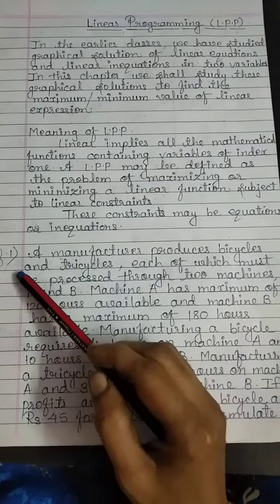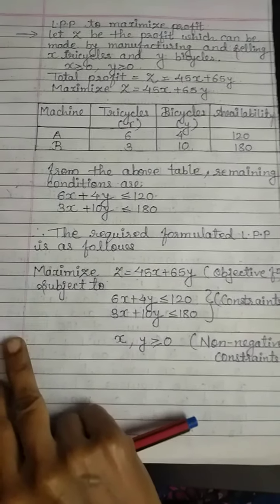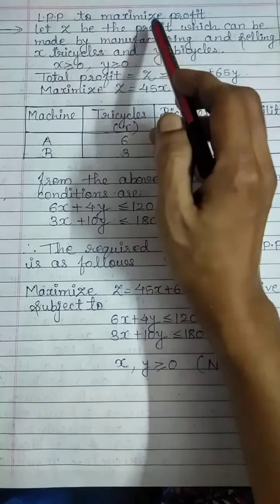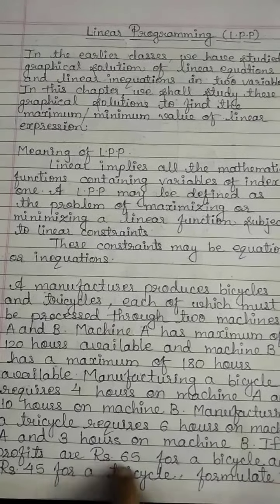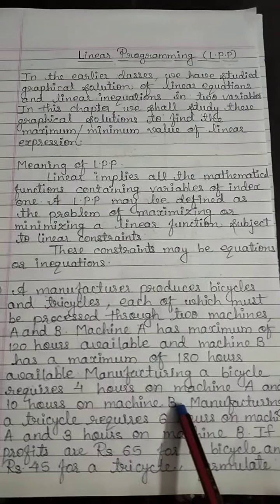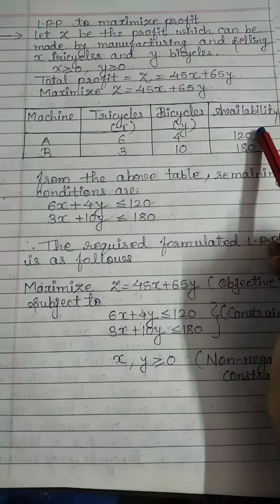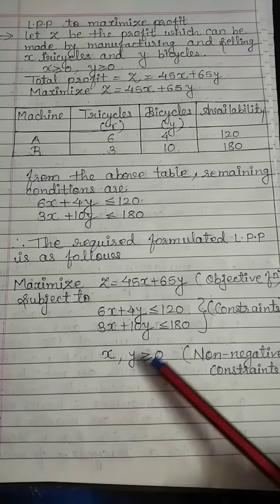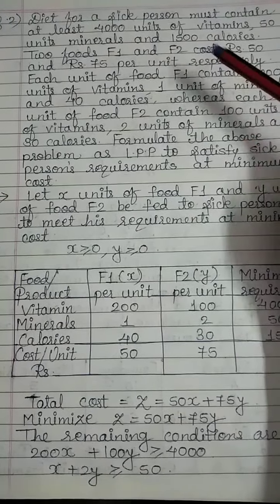Maths Lecture - 30 XII ( Science & Commerce )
Linear programming ( Formulation of L.P problems )